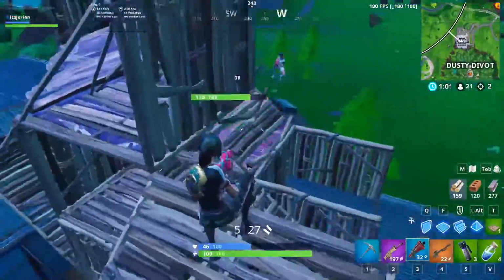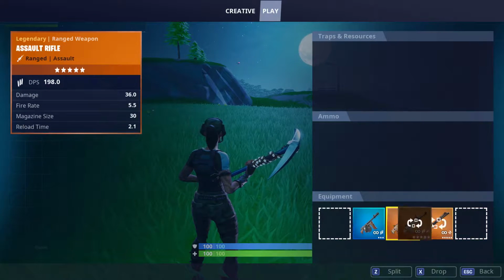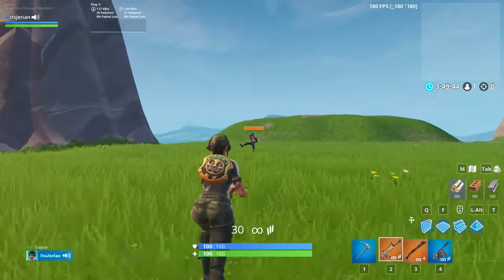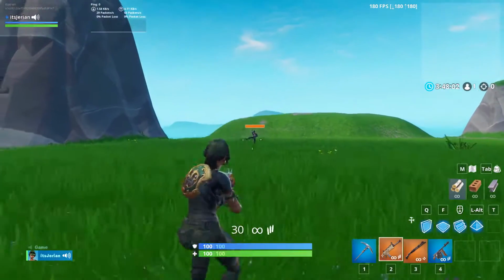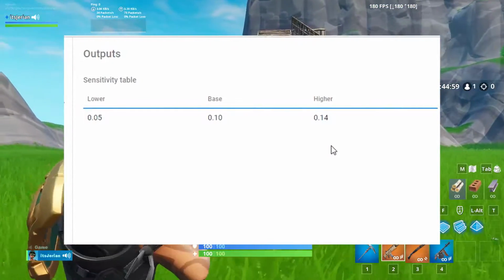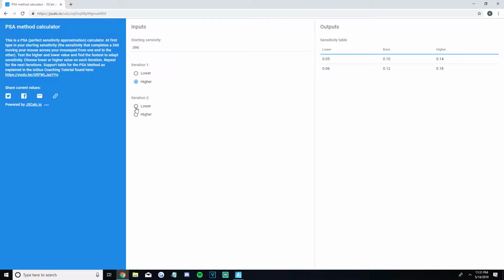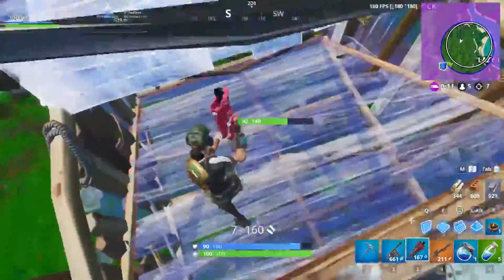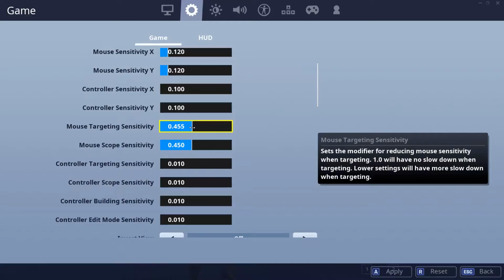How To Find The Perfect Sensitivity! PS4 Method Fortnite Battle Royale